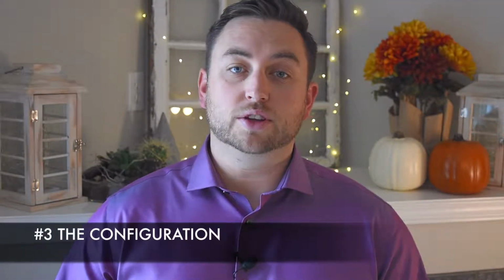4 Things to Look for when Buying a Fixer Upper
4 Things to Look for When Buying a Fixer Upper
---CLICK SHOW MORE! FREE PRIZE INSIDE---

Buying a fixer upper can be a great way to make money through sweat equity. However, there are some pitfalls to look out for when you're looking at investing in one. Make sure to take note of these 4 things when you're looking at buying one to avoid investing in a money pit!